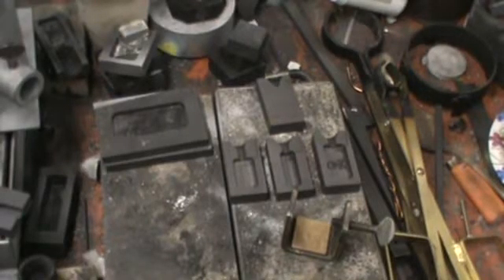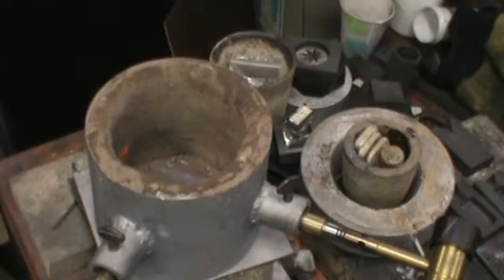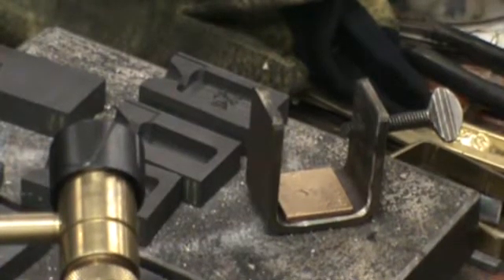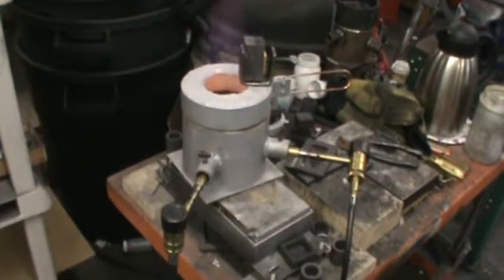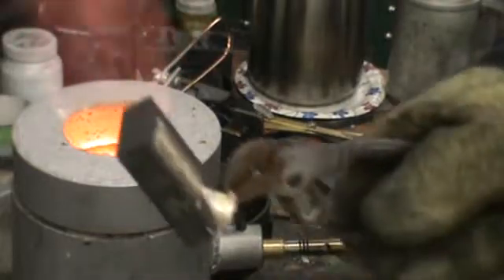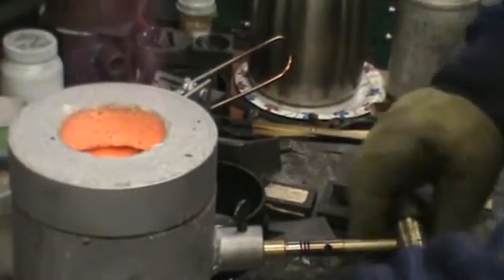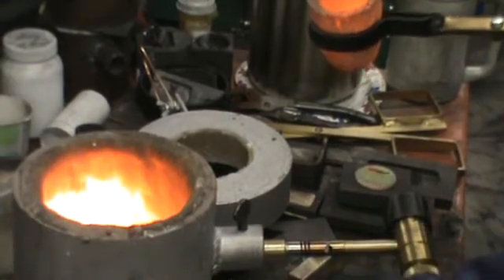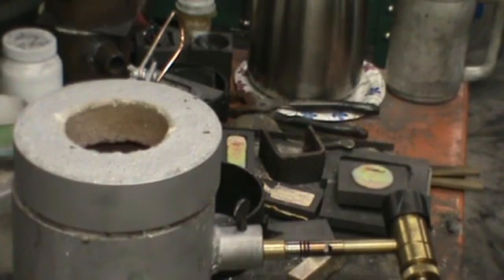Pouring vertical 2 part molds from 5 inch propane furnace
This video uses my new 5 inch propane fired furnace to melt and pour vertical pour two part graphite molds. The furnace was modified by using a ceramic coating over the Kaowool. It did a great job but I don't know if the ceramic gave much better results when it costs about $100.00 a pint.  It does make the Kaowool stronger. The large clay/graphite crucible was melting about 14 troy ounces of sterling silver which makes it easier to keep the temperature up during the pour.
there is allot of frustration for some folks when the keep having the pour freeze in the sprue.